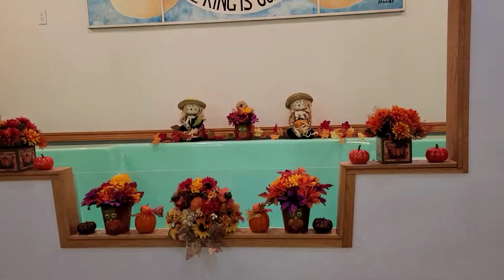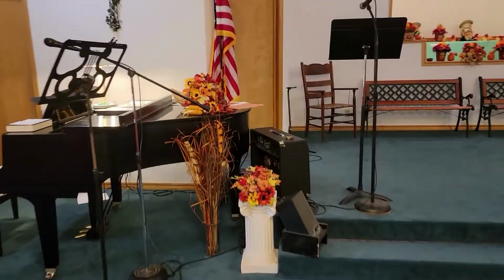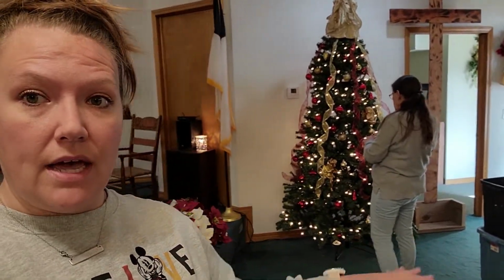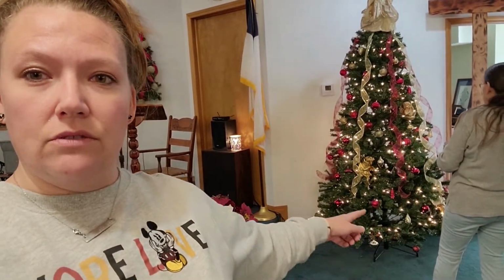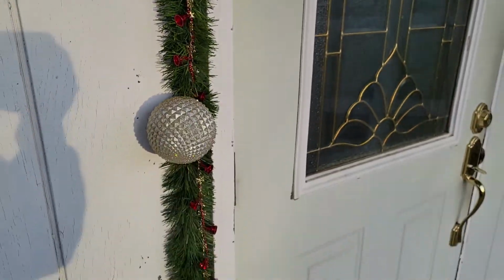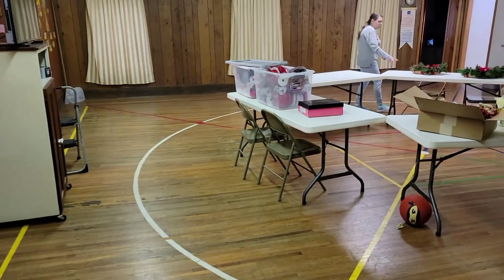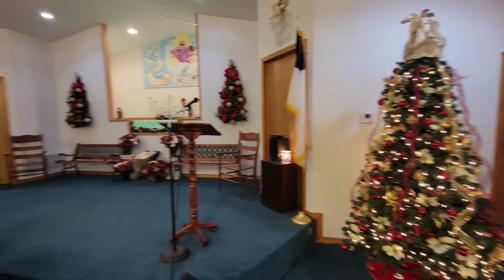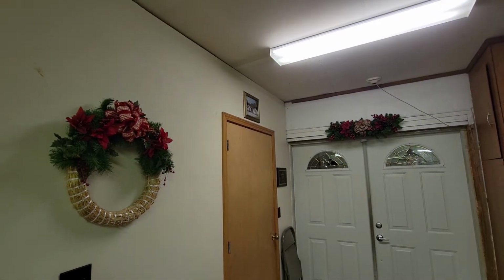Vlogmas Dec 6: Decorate Our Church With Us! Come along as we get the church ready for Christmas!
Hey Y'all! Merry Vlogmas! We love decorating our church for all the seasons but our favorite by far is decorating for Christmas! It takes us about 8 hours but it's well worth it! I hope you enjoy coming along with us a we get up our Christmas Decor! Thank you for joining us for vlogmas, I hope you're enjoying it! See you tomorrow!

If you like this kind of video, make sure you give me a thumbs up, leave a comment about what you liked most because I love hearing from you and interacting with you, also, make sure to subscribe to my channel so you don't miss any future content!
 Much Love,
Ivy

I am excited and honored to partner with companies I love and support to further promote them and their products as well as support my family and channel!

Day Springs Cards and Gifts is my go to for all my Christ-centered gift giving needs:

For all your shelving needs The Shelving Store.com has you covered!!